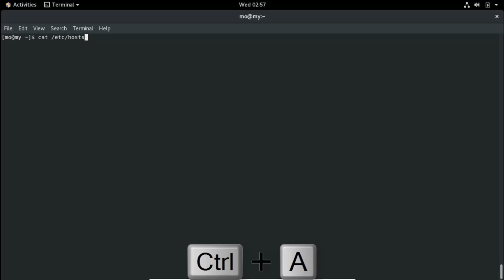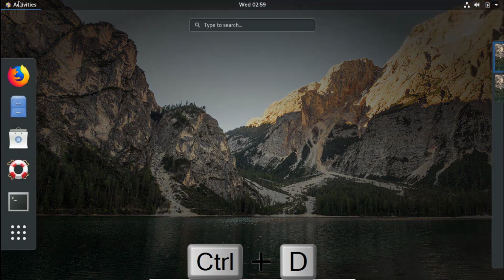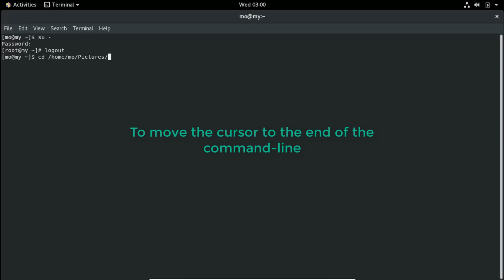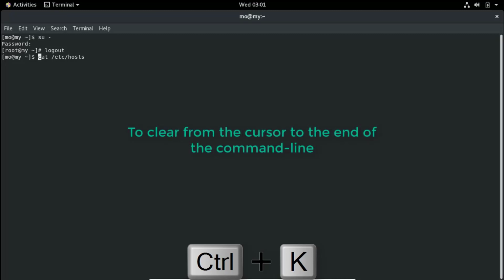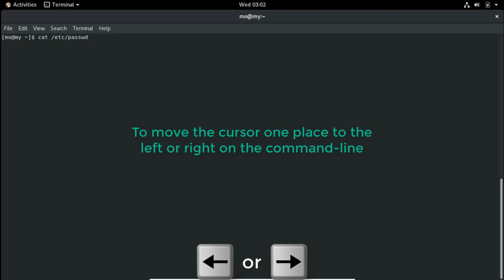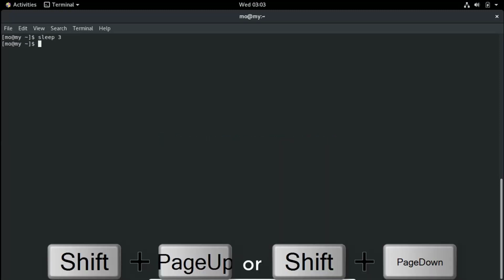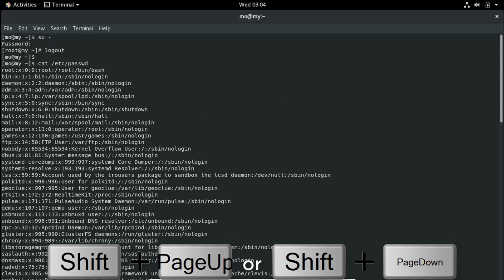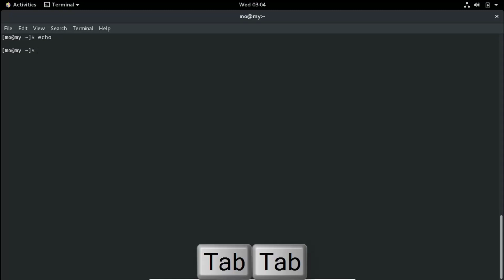The Linux Shell Special Keys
*You will be prepared for the Red hat Certified System Administrator - RHCSA 8 - Exam in All Level I Content.
*The Linux System Administrator job description.
*The main differences between CentOS and RHEL.
*Installing RHEL 8/CentOS 8 Linux.
*Linux System Administration Fundamentals/Essential skills.
*Installing VirtualBox, and Creating a New Virtual Machine.
*Accessing and Managing RHEL 8/CentOS 8 Linux graphically using the Graphical user interface (GNOME 3).
*The main differences between Terminal and Shell.
*Accessing the Virtual Consoles.
*The Internal and External commands.
*The Environment Variables.
*The QuickStart commands.
*The most important Linux commands.
*The Linux File System Hierarchy.
*Managing files from the command-line.
*The most Important Files/Directories on a Linux System.
*Different ways of Getting Help in Linux Graphically and using the Command-line.
*Managing Linux Users and Groups.
*Controlling Access to Files/Directories with Linux File System Permissions.
*Linux Special Permissions.
*Monitoring and Managing Linux processes.
*Controlling Services and Daemons.

Who this course is for:
*Anyone wants to be prepared for the Red hat Certified System Administrator (RHCSA) exam.
*Anyone who wants to start a new career as a professional Linux system administrator.
*Anyone who needs to learn Linux for a personal or business project.
*A newbie Linux user who wants to be professional in using Linux.
*An existing Linux user who wants to increase his knowledge.
*Windows or macOS users who want to switch to Linux.
*Anyone with a desire to learn Linux.